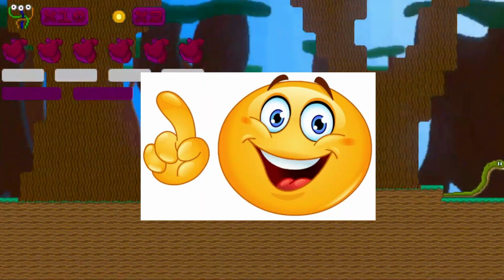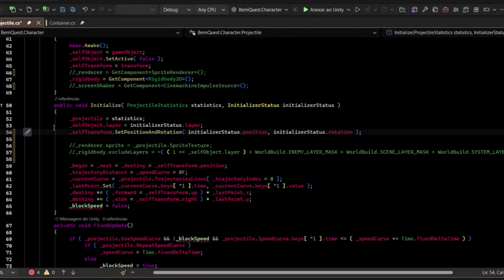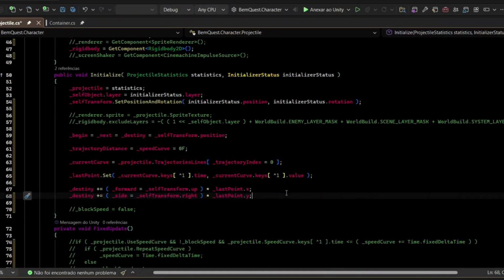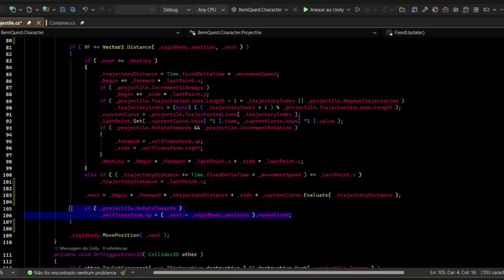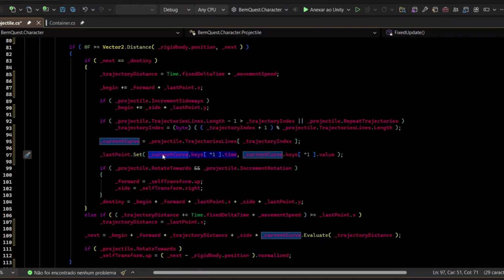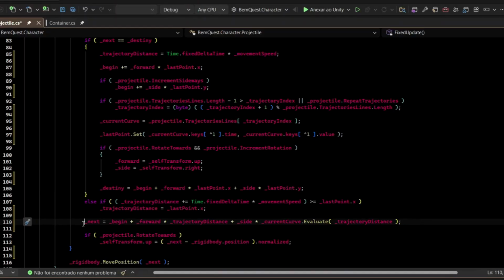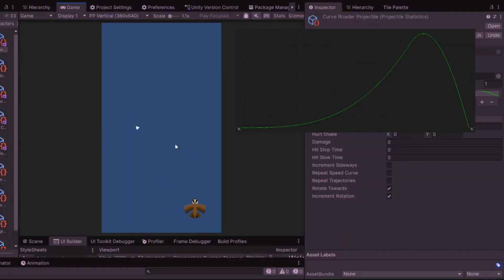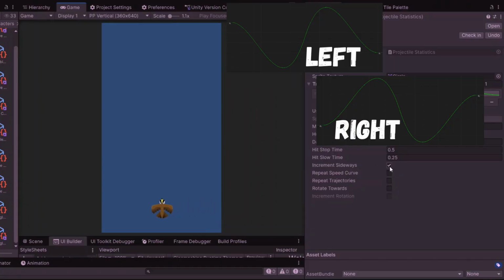Movement a object through a trajectory with animations curves!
This video is a tutorial to how to make a object, in this case, a projectile make a trajectory using animations curves, with code, demonstrations and some previews of the nexts code review.